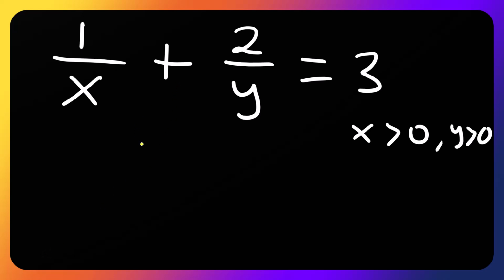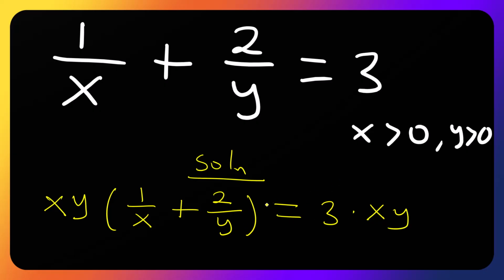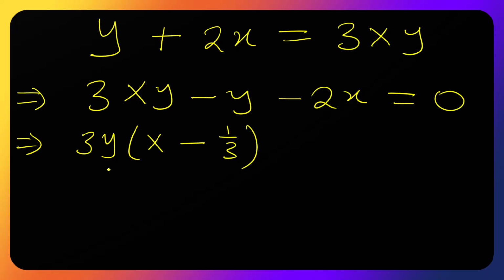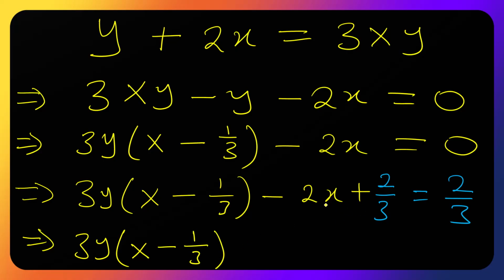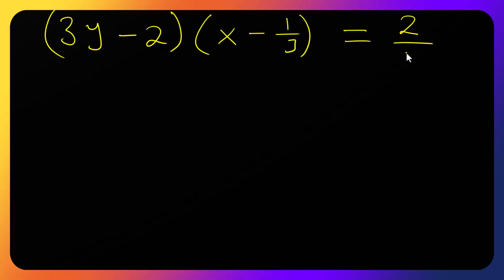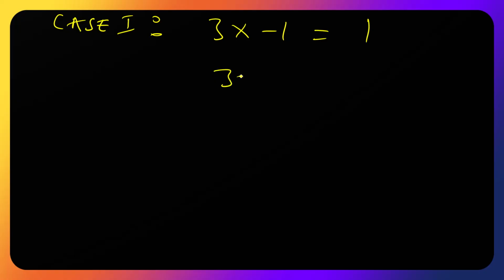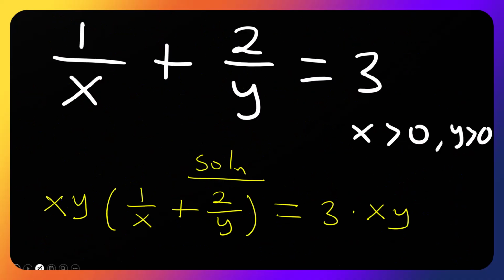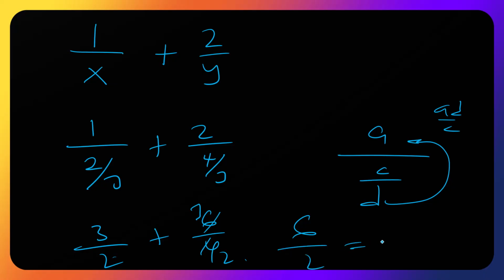Can You Solve This Maths Olympiad Question ❓ | Try your best ✅📚✏️